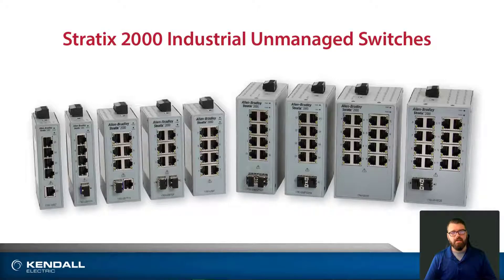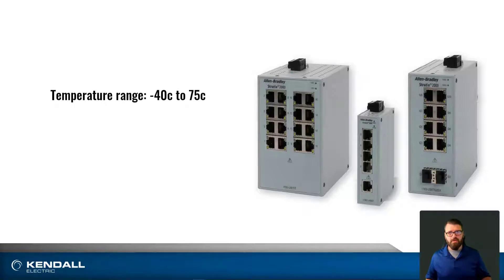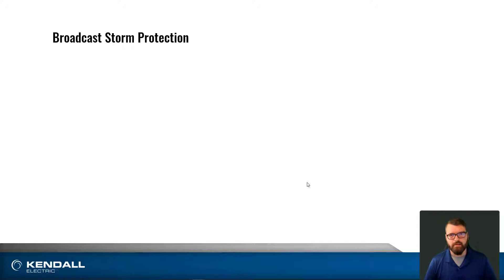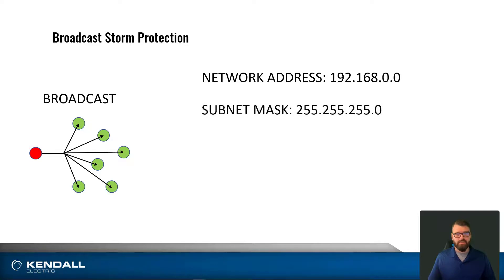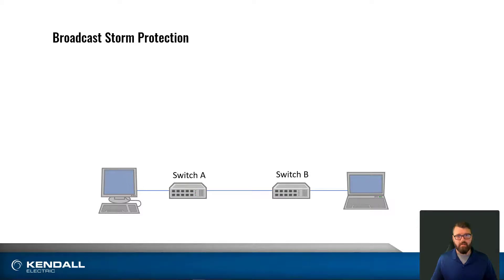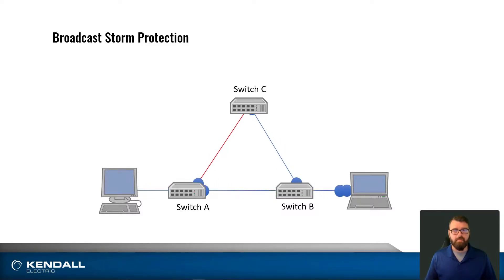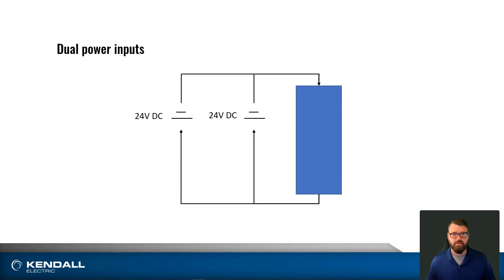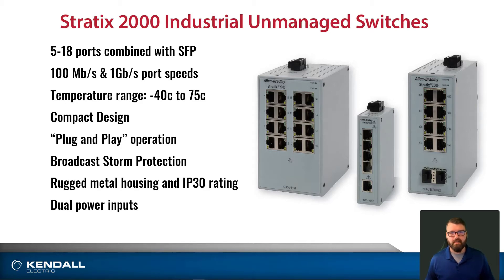Unmanaged Switches-Kendall Quick Connection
In this Kendall Quick Connect, we introduce you to the Stratix 2000 family of unmanaged switches. Topics include: number of ports, port speed, temperature range, footprint, plug and play operation, broadcast storm protection, rugged all metal housing, IP 30 rating, and dual port inputs.